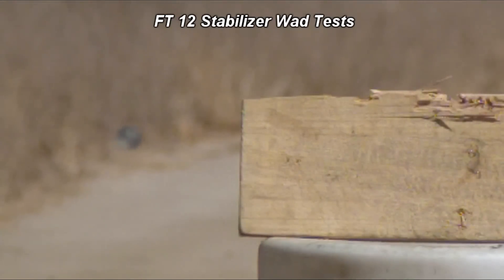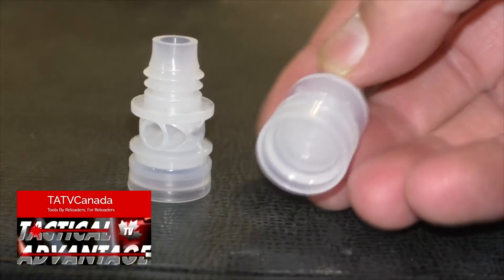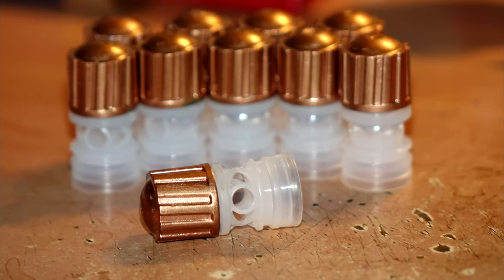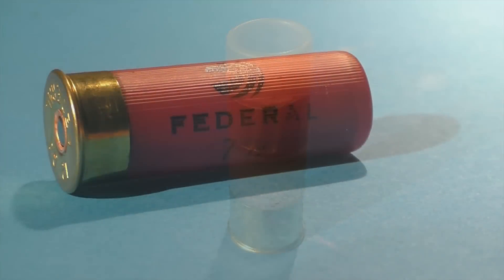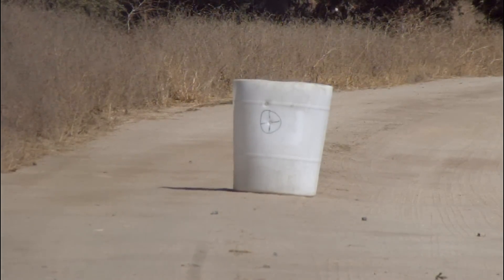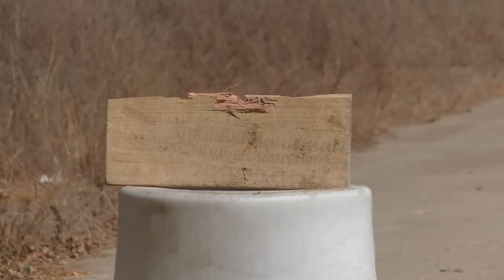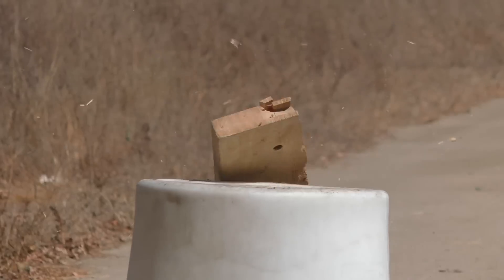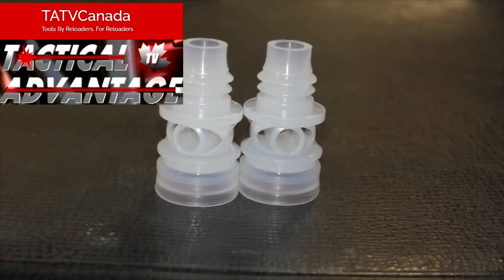Testing the Canadian FT-12 Stabilizer Wad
We do a few test shots with the new FT-12 stabilizing wad to ensure it works as advertised.  The high speed camera doesn't lie!